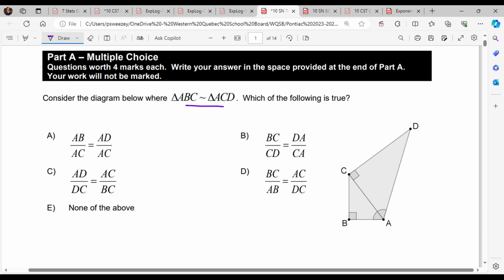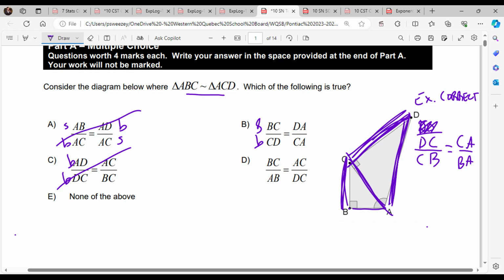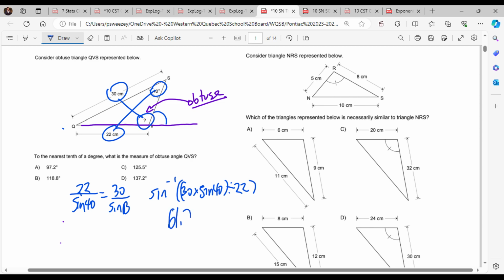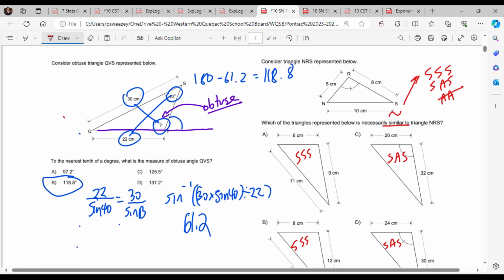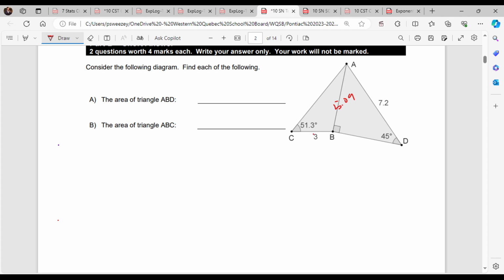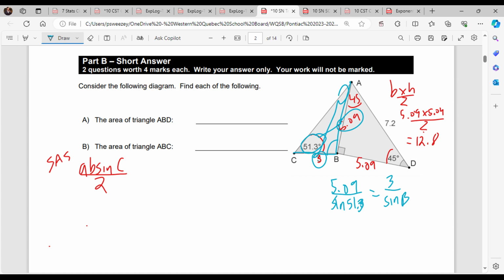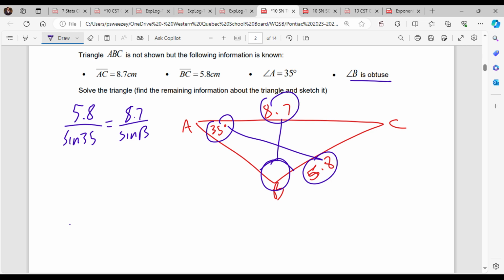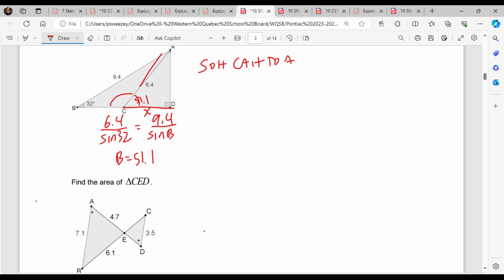10 SN Triangles Practice Test Review